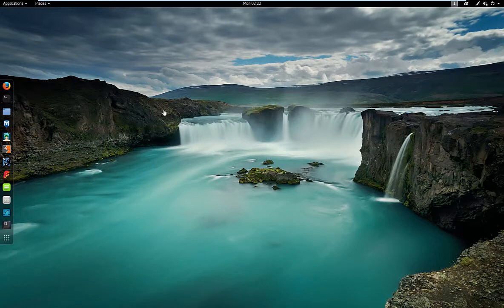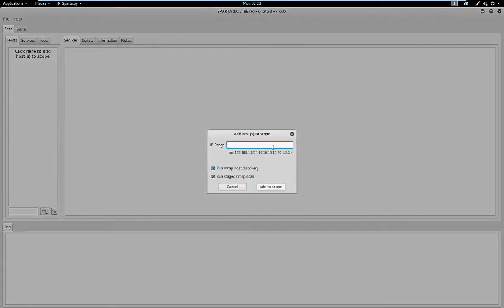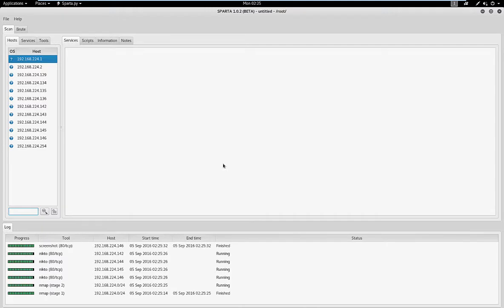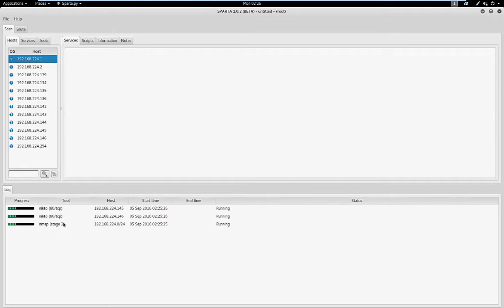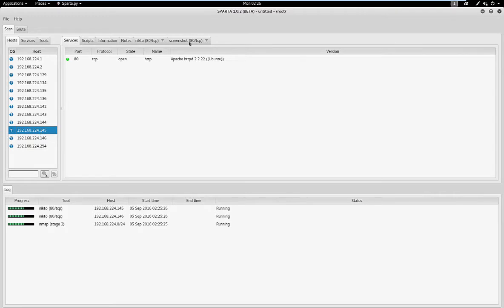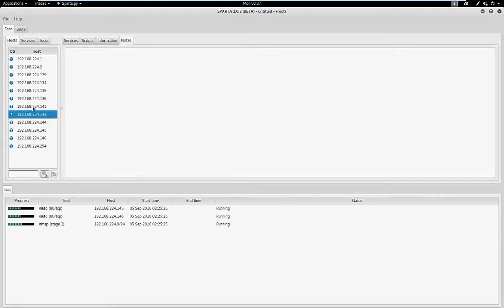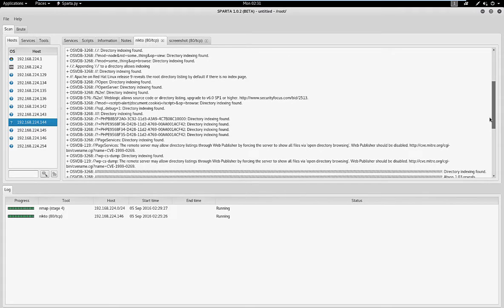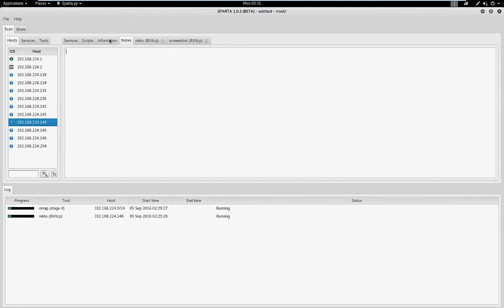How to Enumerate with Sparta in Kali Linux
In this video, I walk you through enumerating a network with Sparta.